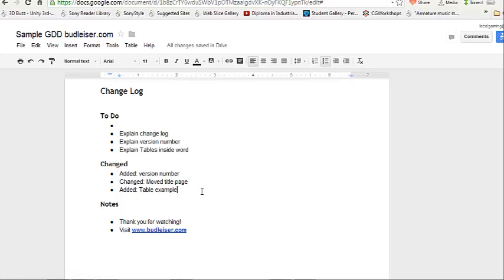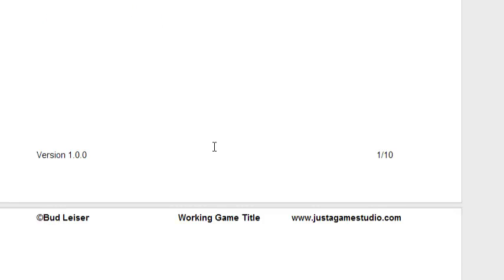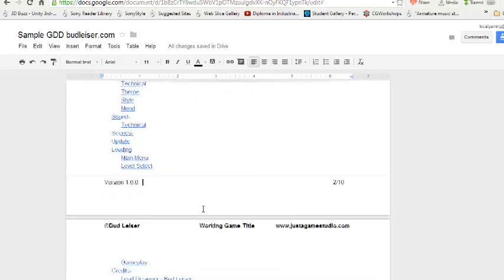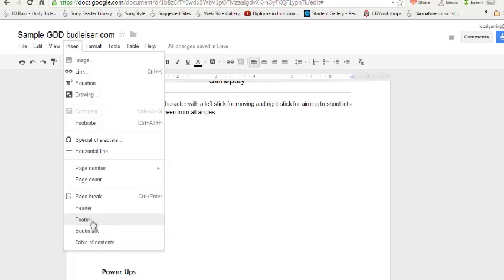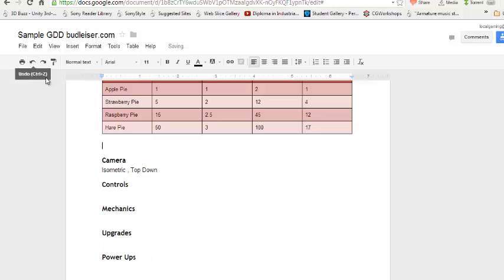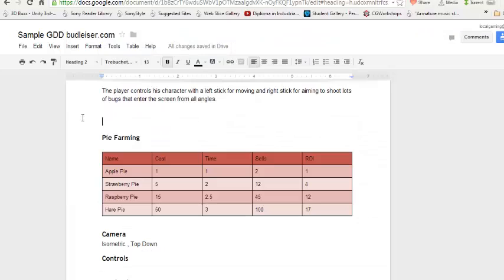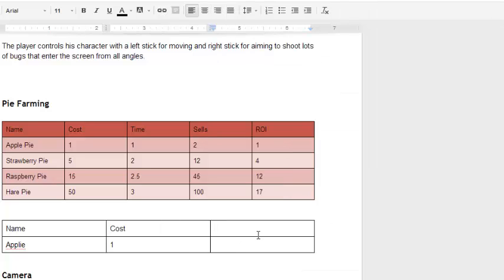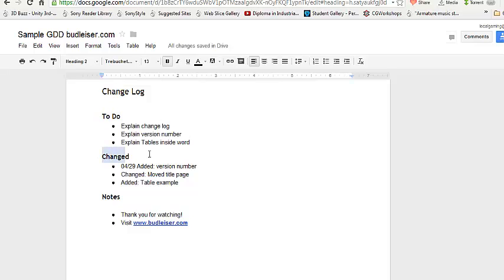Make a powerful and efficient Game Design Document (GDD) Part 7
Last year I was really looking for a way to improve my game design document making skills and couldn't find what I was looking for. Today I look back at my old GDDs and laugh because their so bad. I want to thank Tearyne Glover and Greg Dunn for helping me learn a better way. Now you can too!

Downloads:
You can find the "finished" template for this GDD on my just click on the "Game Assets" link. Where you will also find links to free art, free music, places to find programmers, artists and more. I hope it's a useful resource tool for you.

How you can help me:
If you are a professional programmer or artist looking for a team to join find the "Collaborate" tab on my website and drop me a line.
If you already have a project but don't have a domain name or webhost you can use my referall codes. I recommend these services because they are what I use myself! Thank you!